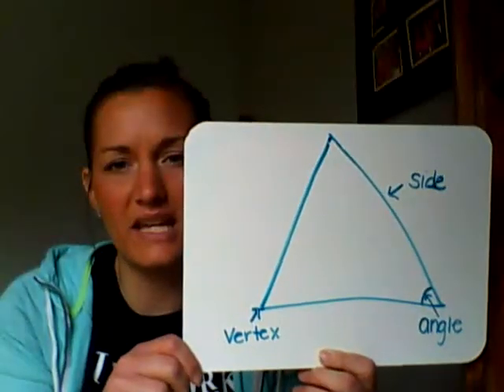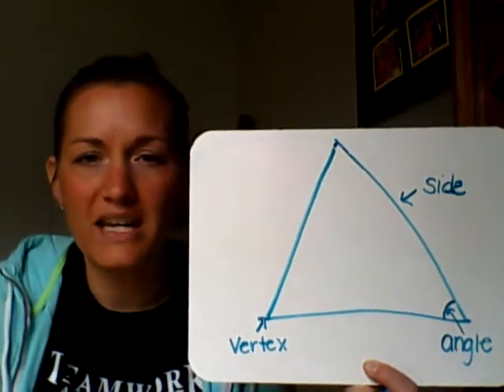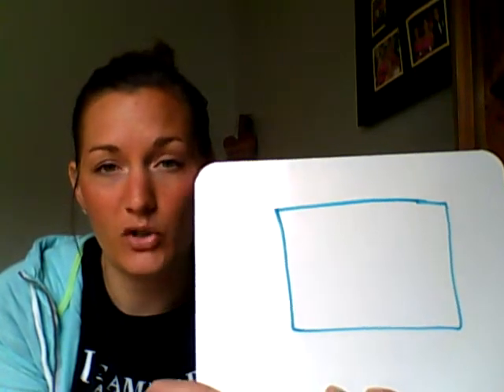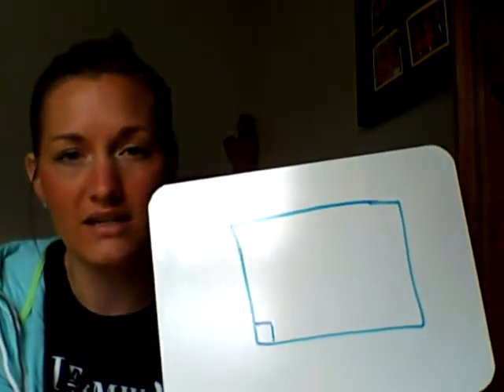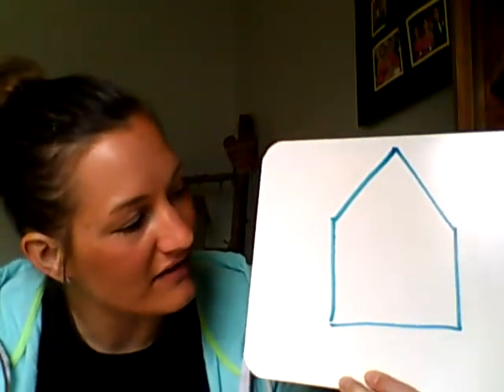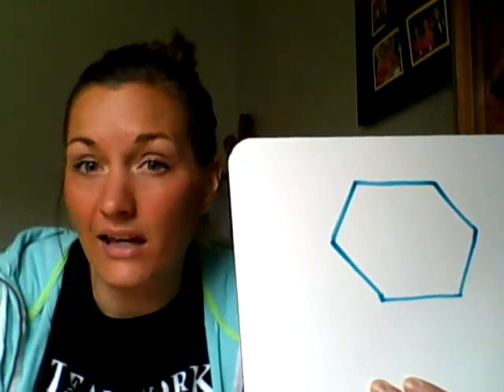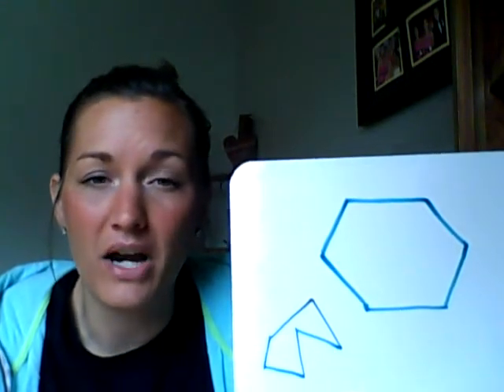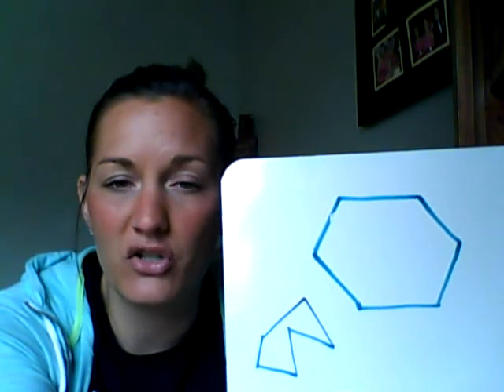Attributes of 2-Dimensional Shapes